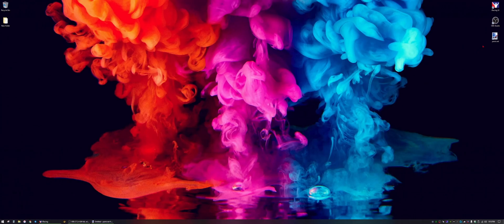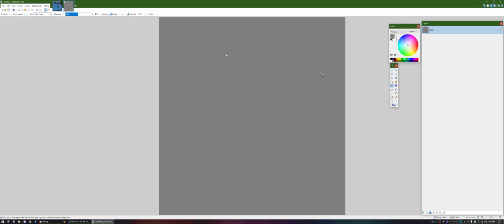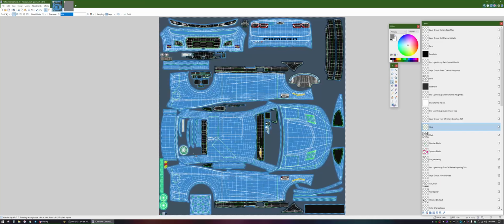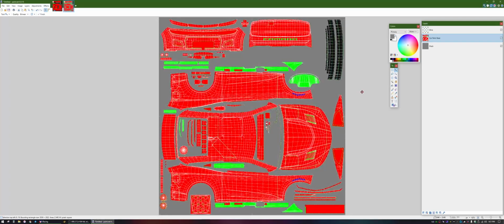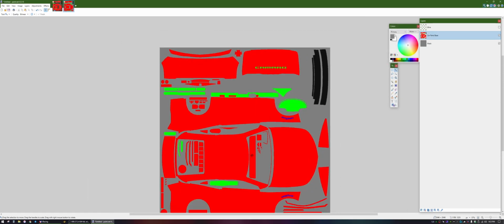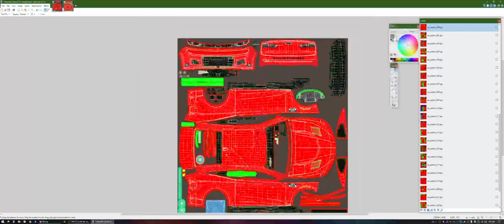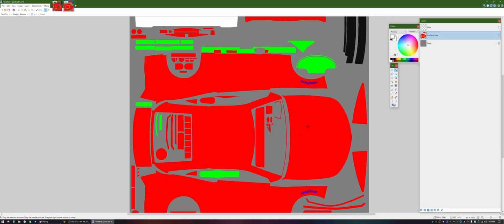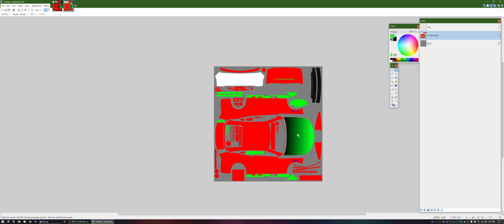iRacing, PAINT.NET Semi-Tutorial [Parts Isolation]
This video was made in an effort to help others isolate various car pieces for further customization.

For greater detail in using Paint.net, I gathered a lot of information when I started from...